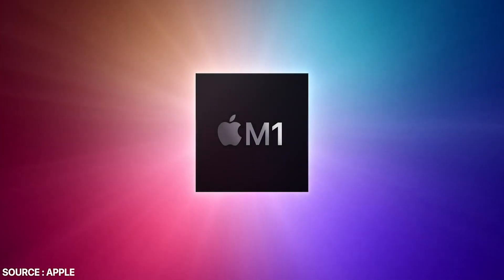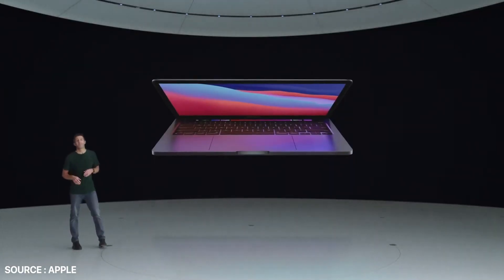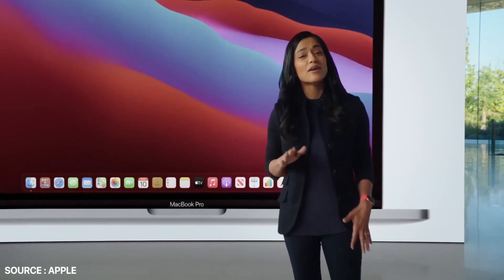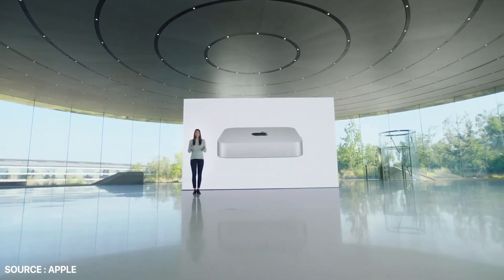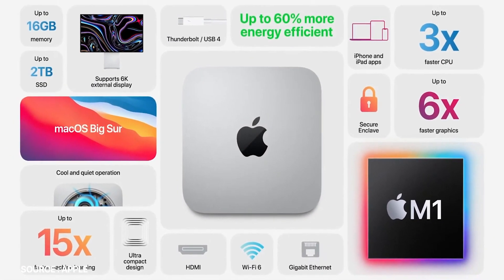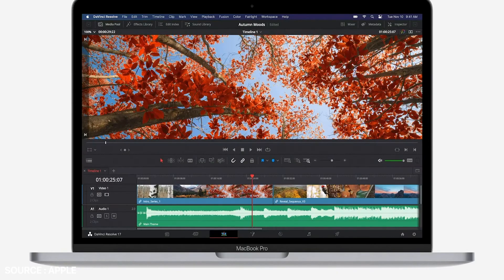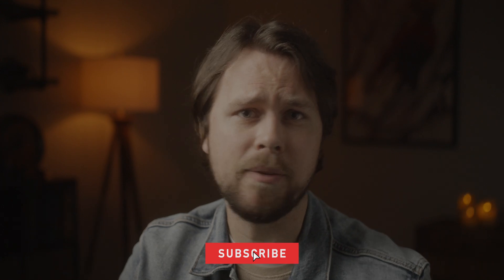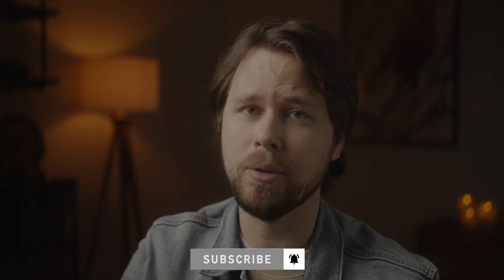The Apple M1 Silicon Chip | Cheers to Gear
In this episode of Cheers to Gear we talk about Apple's new M1 chip. Being a long time user of apple, I'm super stoked for this new chip. We're all in for a ride and hopefully it helps with editing.

GEAR I USE:
BMPCC4K
Metabones Speed Booster Ultra 0.71 BMPCC4K
Sigma 18-35mm
Aputure 120DmkII
Benro Tripod